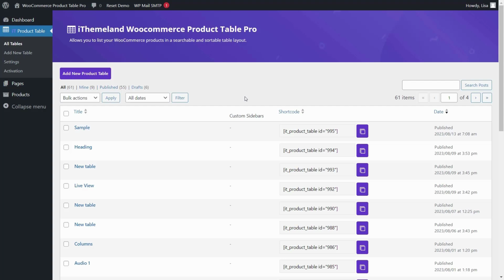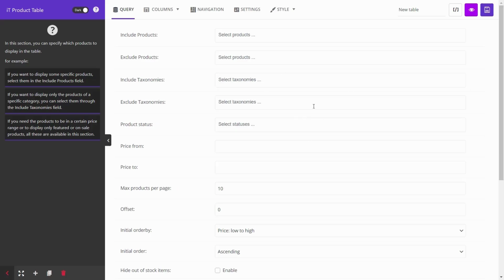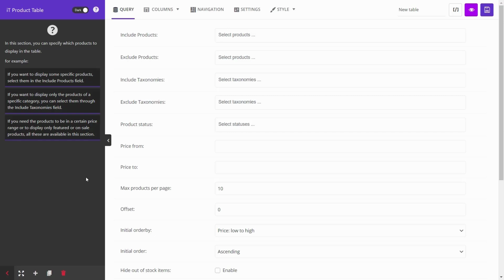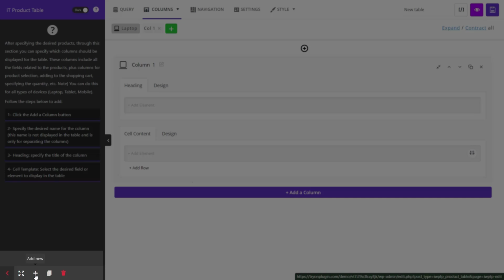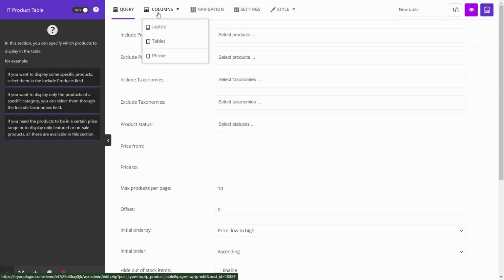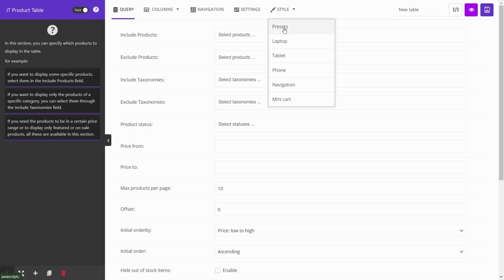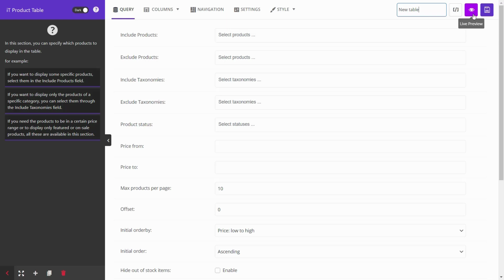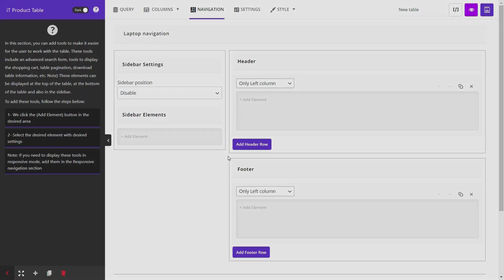The main section of add product table form in the WooCommerce product table plugin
The WooCommerce product table plugin has a straightforward and user-friendly interface. Almost all tools and options you need to create a customized product table are available in the product table form. In this tutorial, we want to overview these tools and options to help you have a better experience when using this powerful plugin.

Video Timestamps:
00:00 The main section of add product table
00:40 How to open the main section of the add product table form?
01:04 The tools and options in the main sections of add product table form
01:30 The guide section
02:50 The actions section of product table form

Key Features:
- Amazing and awesome UI
- 5 predefined presets
- Template Manager
- Generate Unlimited Templates
- Unlimited Colorize
- Customize query
- Set Custom Query
- Display on-sale Products
- Display Featured Products
- Display Specific Products
- Display Food Menu in Table
- Display Music List in Table
- Display Products in Specific Price Range
- Column Manger
- Show/Hide Product’s Fields in Table
- Show/Hide Category/Taxonomy/Attribute in Table
- Show Product Variations
- Multi-Select Add to Cart
- Sticky Column
- Powerful Search Form
- 3 Types of Mini Cart
- 2 pagination type (load more / page number)
- Set quantity before adding product
- Fast load speed
- Variable product with variation select
- Compatible with “yith Quick View’ plugin.
- Compatible with “yith Compare’ plugin.
- Compatible with Advanced Custom Fields(ACF) plugin